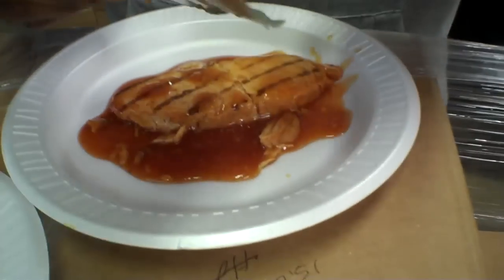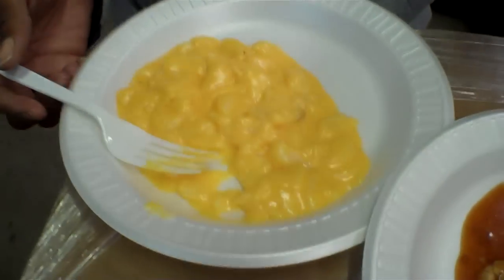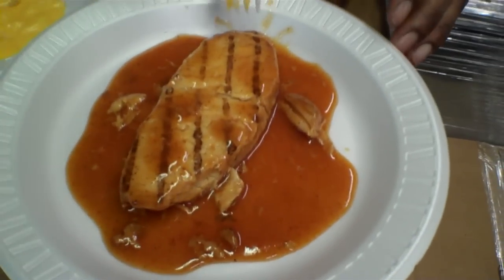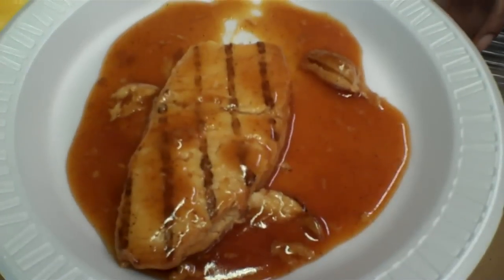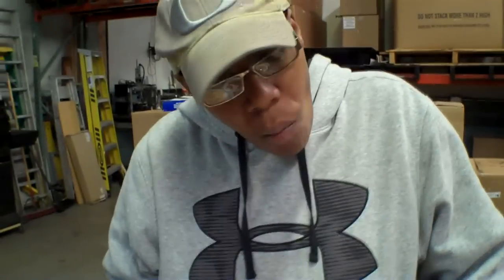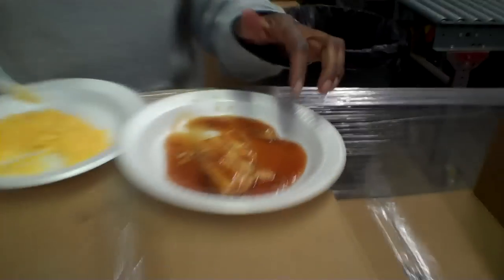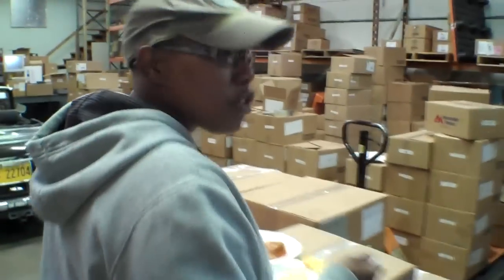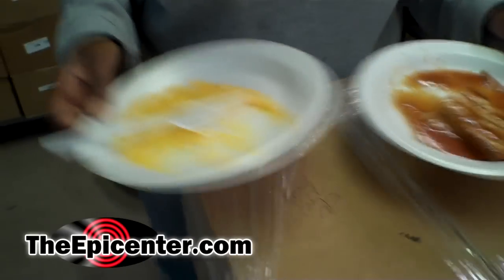Mini Review: MRE - Grilled Chicken Breast in BBQ sauce, and Au Gratin Potatoes Side Dish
Here is a mini review of both Grilled Chicken Breast in BBQ sauce, and Au Gratin Potatoes.

Both items are made by Ameriqual and are available on our MRE Entree and Side page at: